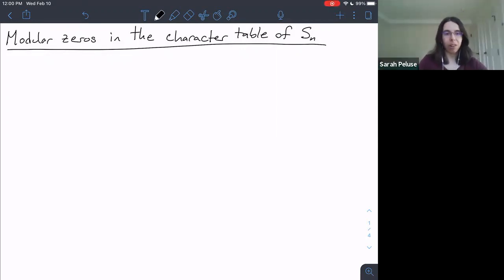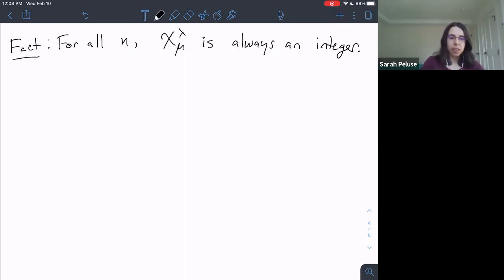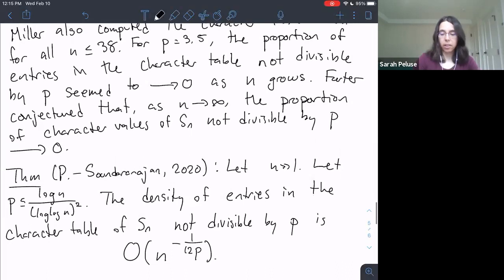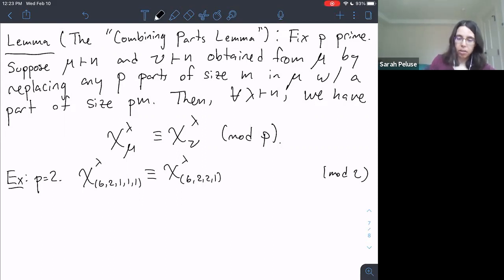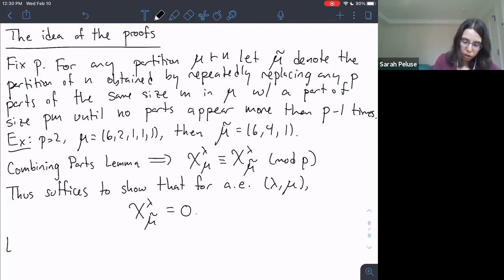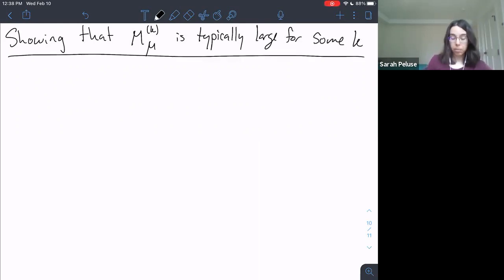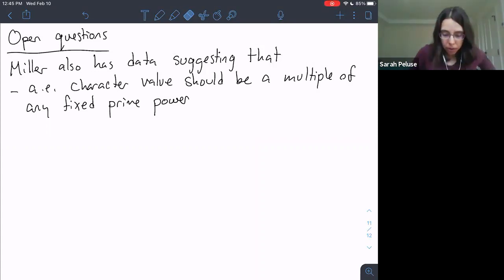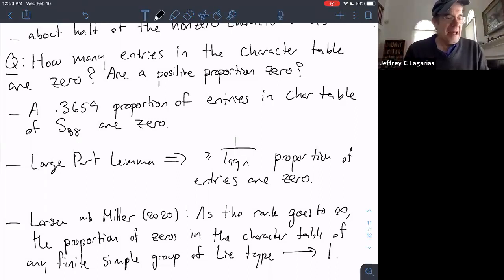Sarah Peluse--Modular zeros in the character table of the symmetric group.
This is the 2/10/21 talk given by Sarah Peluse for the Vanderbilt number theory seminar.
Abstract: In 2017, Miller conjectured, based on computational evidence, that for any fixed prime 𝑝 the density of entries in the character table of 𝑆𝑛 that are divisible by 𝑝 goes to 1 as 𝑛 goes to infinity. I’ll describe a proof of this conjecture, which is joint work with K. Soundararajan. I will also discuss the (still open) problem of determining the asymptotic density of zeros in the character table of 𝑆𝑛, where it is not even clear from computational data what one should expect.